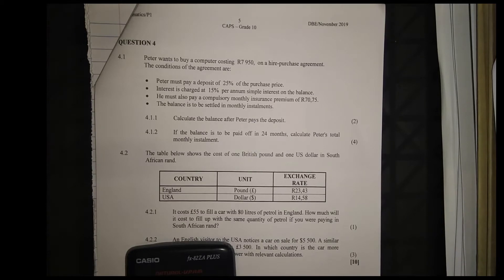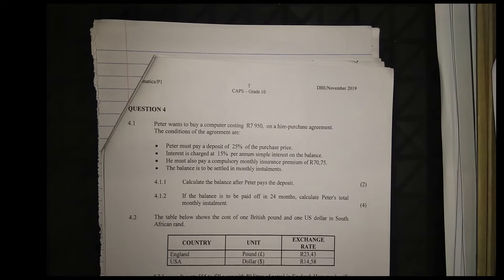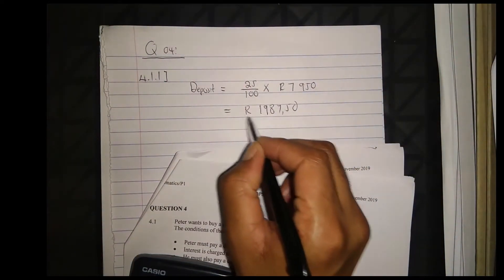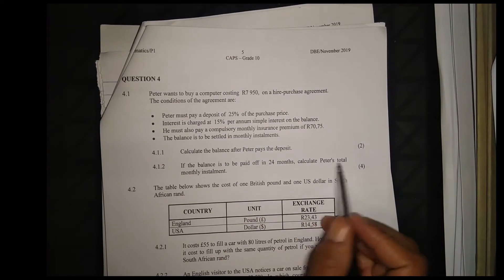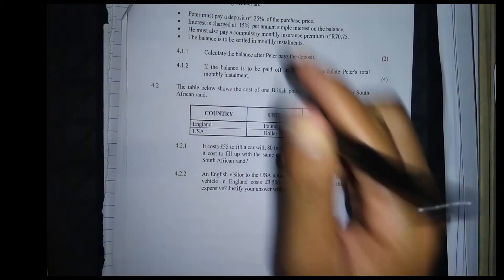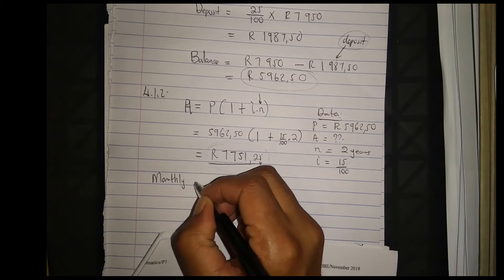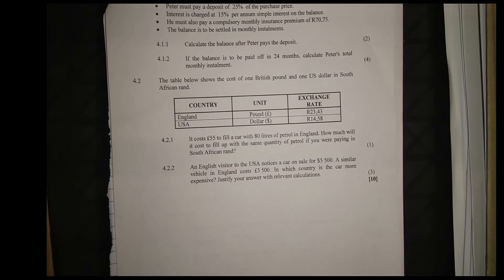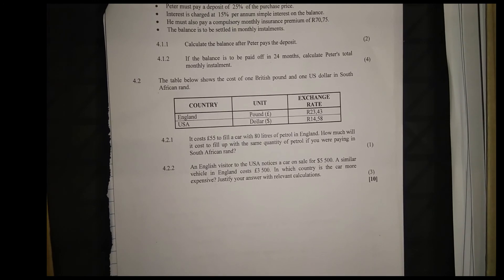FINANCIAL MATHEMATICS | November 2019: MATHEMATICS Paper 1 Question 4 (Grade 10)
In this video im discussing Question 4 from NOVEMBER 2019 Grade 10 Mathematics Paper,